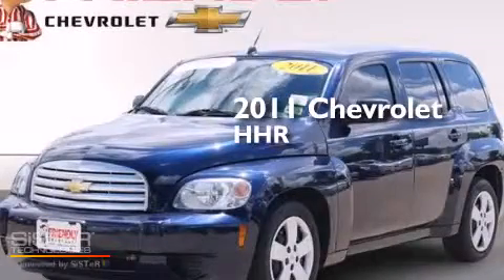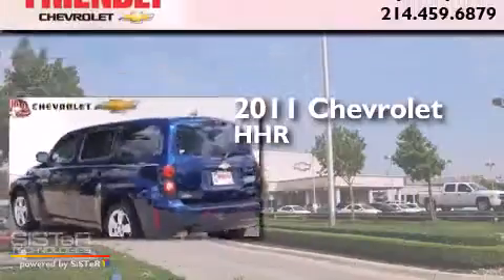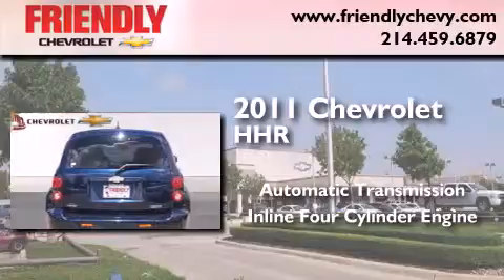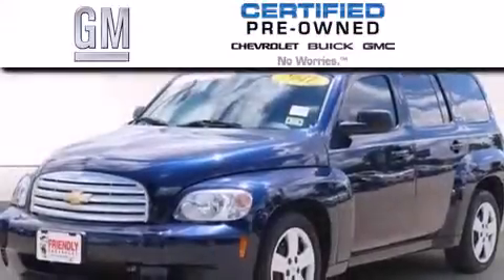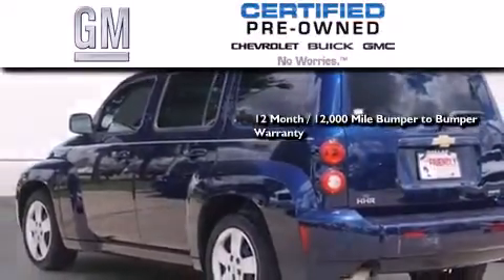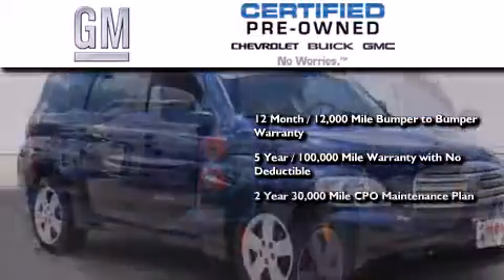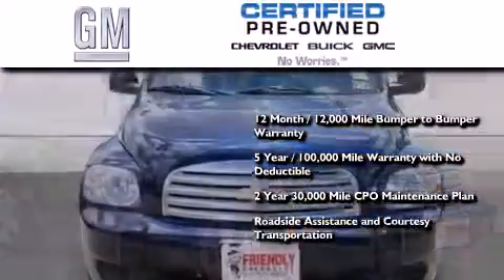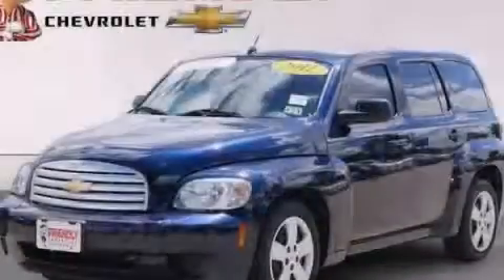2011 Chevrolet HHR Certified Arlington TX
Year : 2011
 Make : Chevrolet
 Model : HHR
 Engine : Ecotec 2.2L VVT DOHC 4-Cyl SFI E85 Engine
 Trans . : Automatic
 Exterior : Unspecified
 Miles : 55,529
 Interior : Unspecified

 2011 Chevrolet HHR Dallas TX